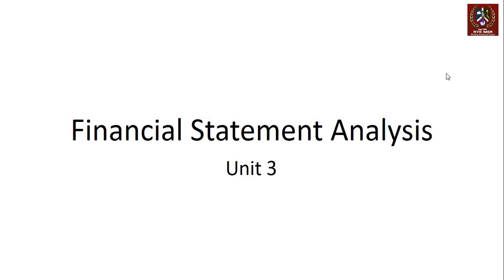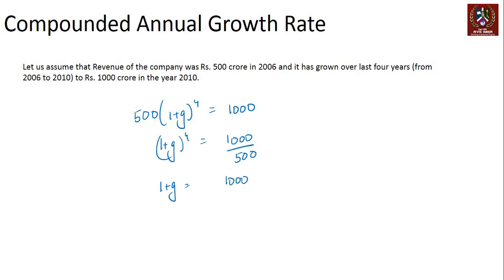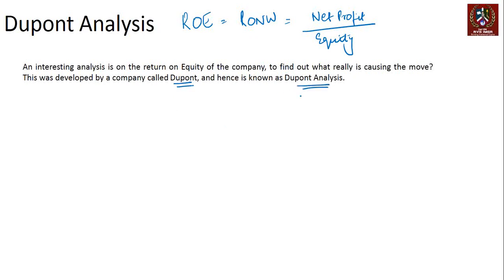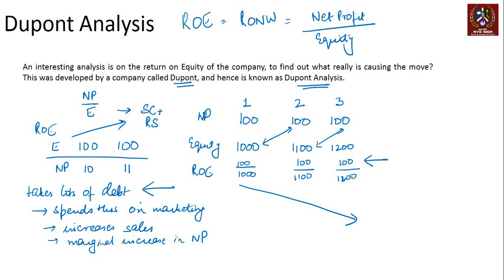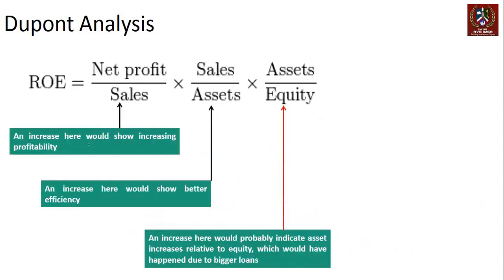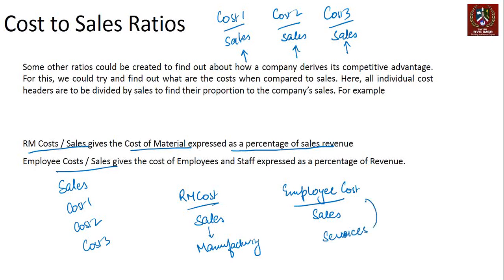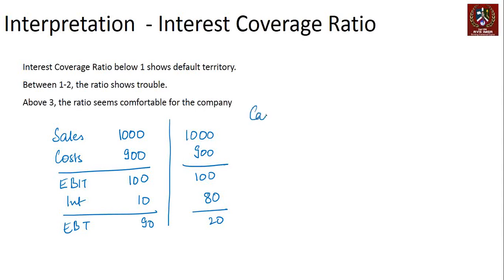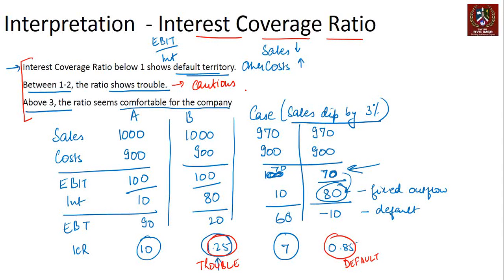13 ADVANCED FINANCIAL STATEMENT ANALYSIS AFSA UNIT 3.2 Other Ratios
"0:00 introduction
0:30 compounded annual growth rate
7:14 dupont analysis
17:28 cost to sales ratios
21:34 interpatation - interetst converage ratio"